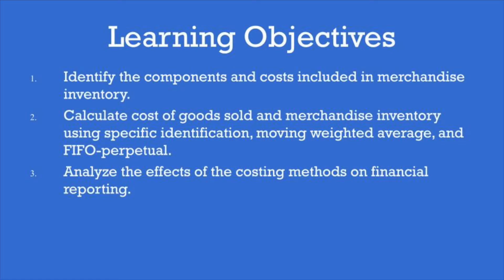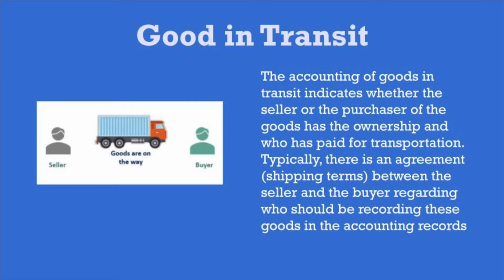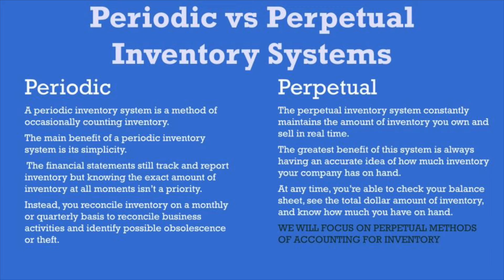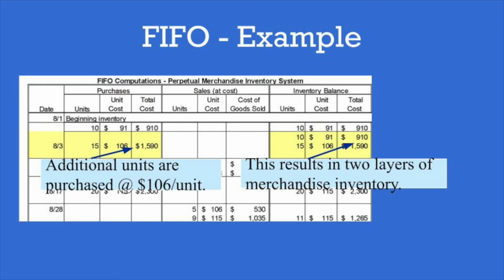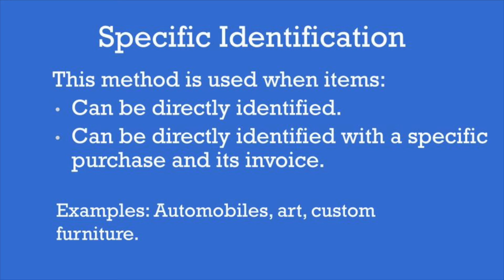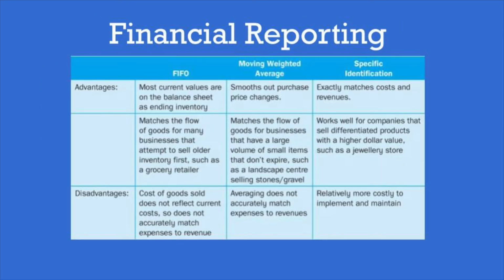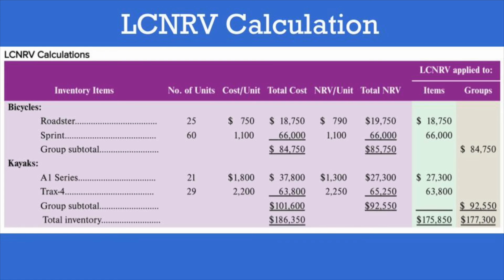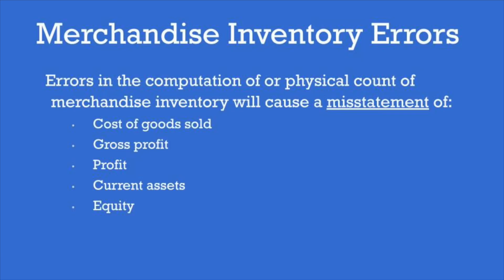Unit 6 - Accounting for Inventory